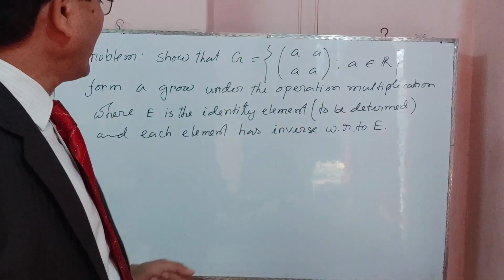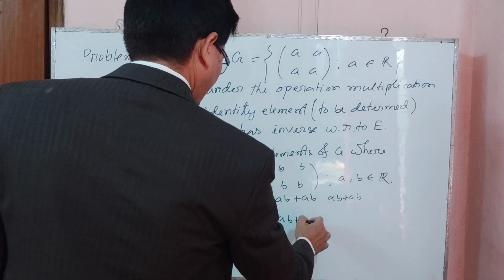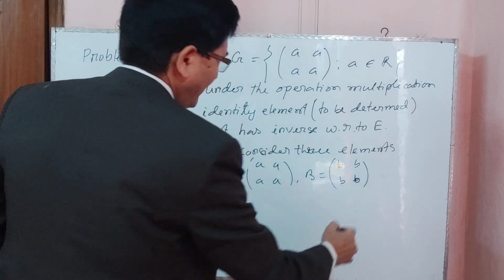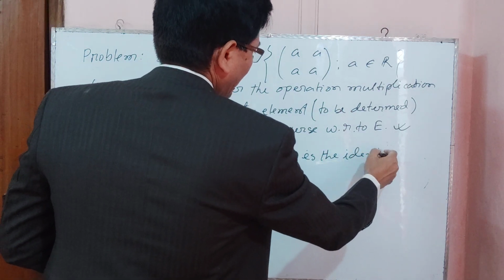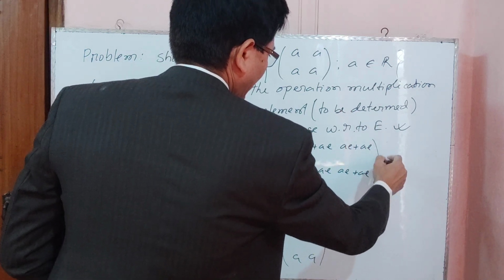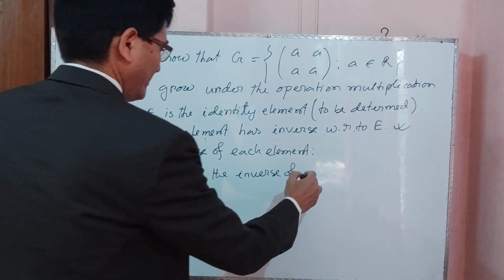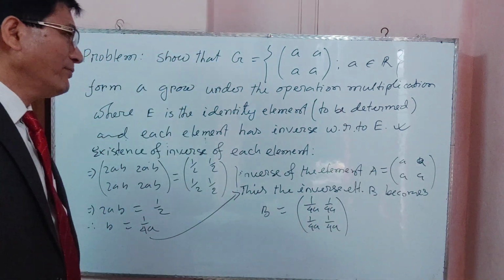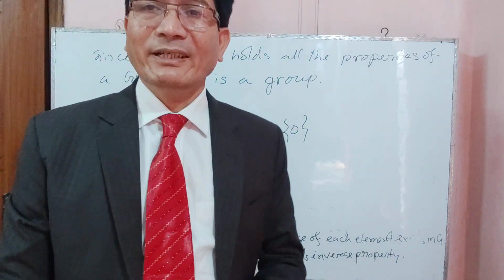Abstract Algebra, Online lecture-1 on Groups, for Hon's 3rd year st. by Aminur Rahman, DC, Bd.